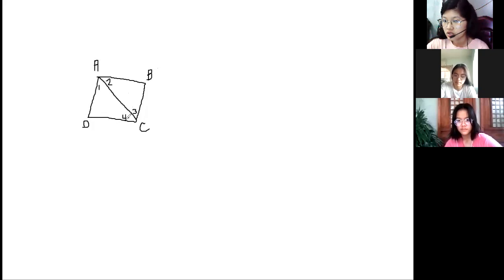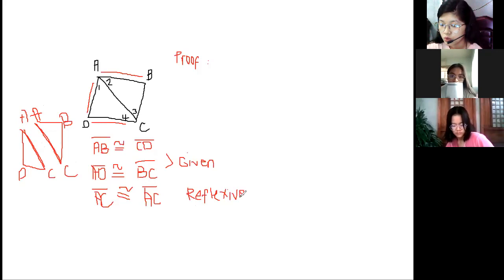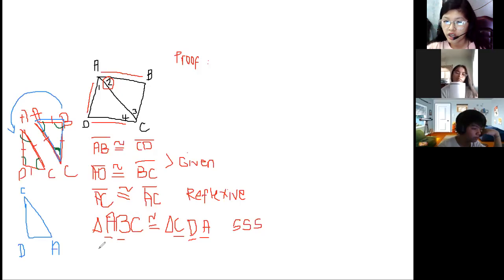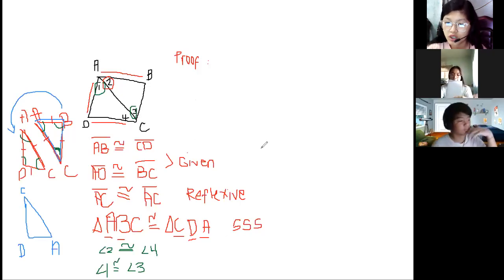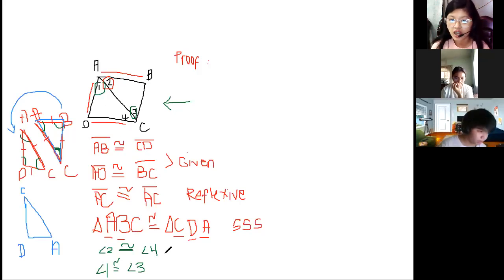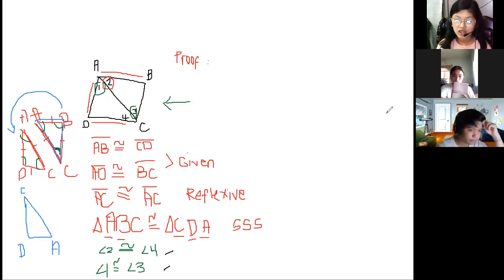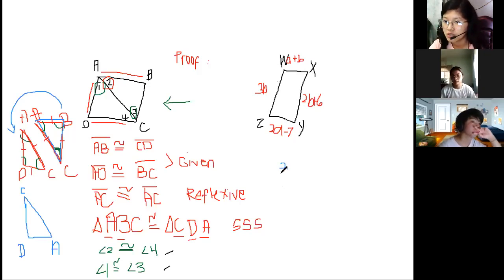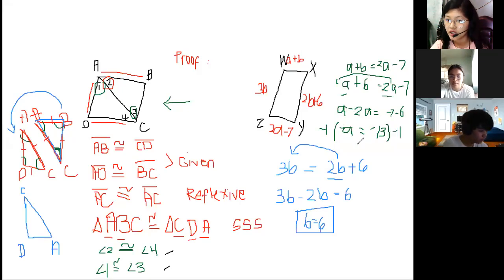Grade 9 - Conditions for Parallelograms